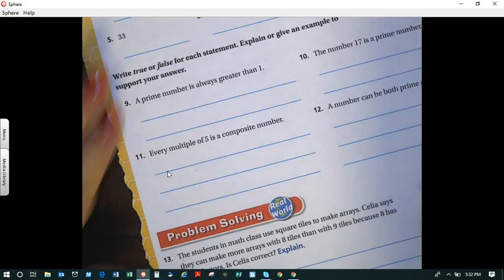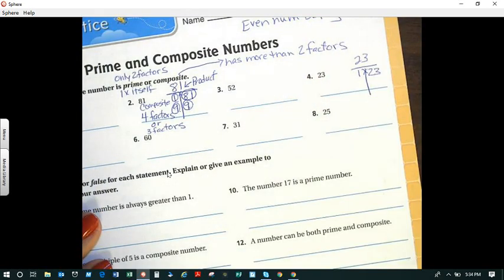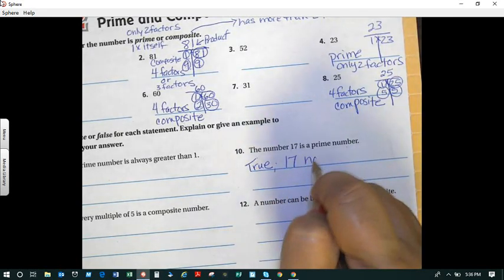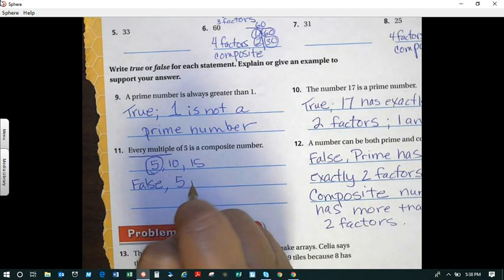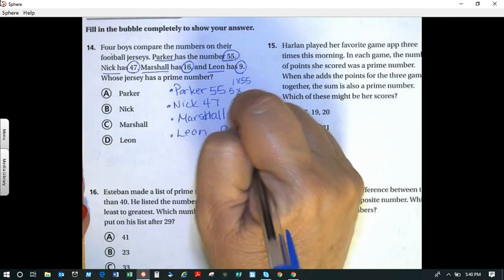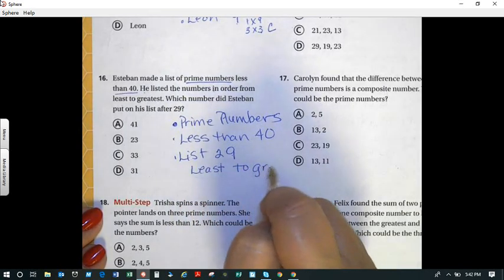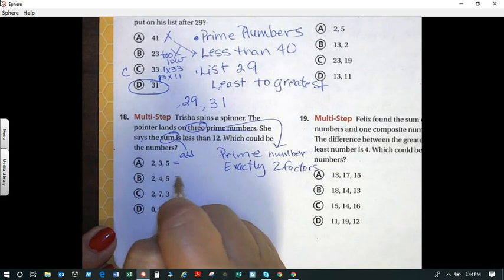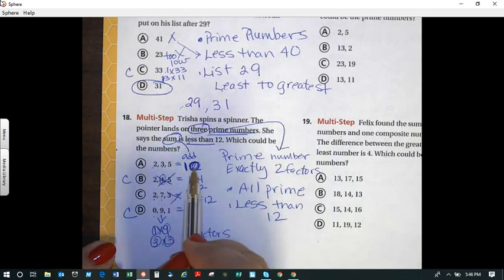Oct 2 Prime and Composite Part 1